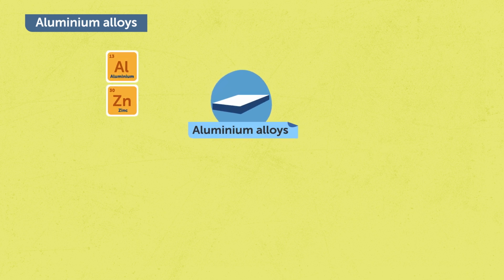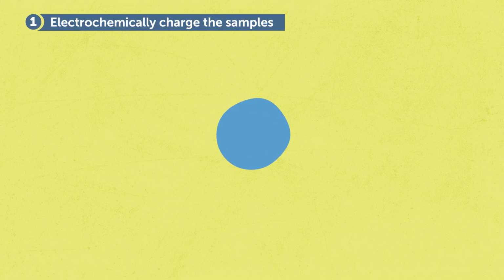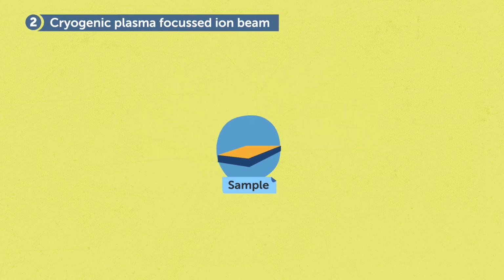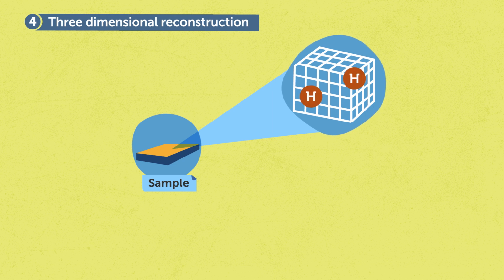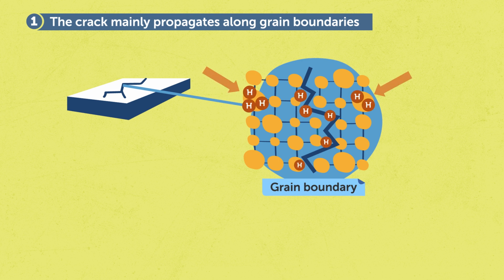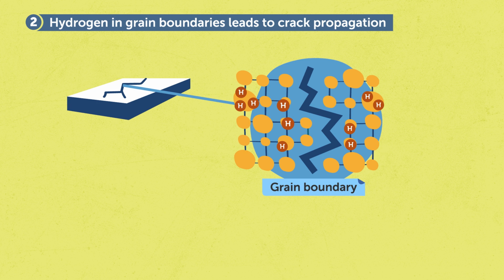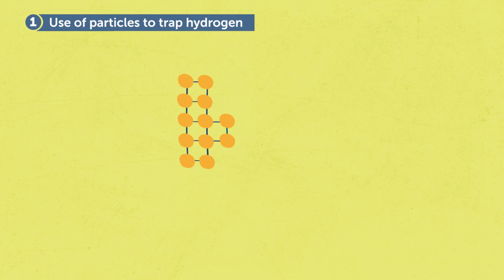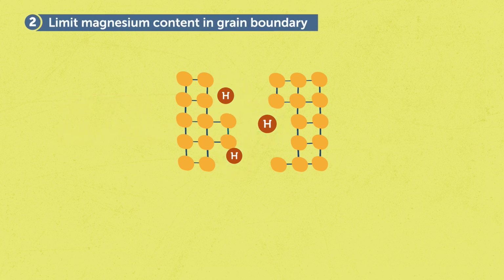How does hydrogen behave in aluminum alloys?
Light, strong and abundant, aluminum and its alloys are widely used in construction , consumer electronics, and for vehicles including cars, ships, and aerospace. In this video, Huan Zhao explores a phenomenon which results in the weakening of these materials, namely hydrogen embrittlement. Employing cryogenic-transfer atom probe tomography, Zhao is able to provide a three dimensional analysis of how hydrogen is located within the aluminum alloys’ microstructure. Identifying grain boundaries as a key site for hydrogenembrittlement, the research highlights possible strategies to both better understand and counteract material’s failure.